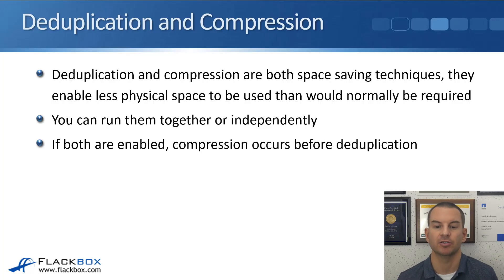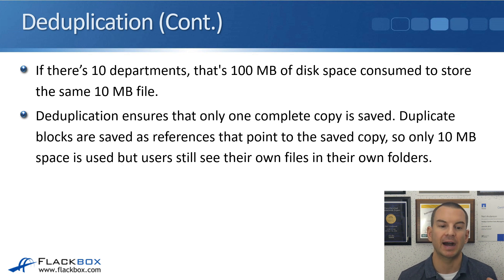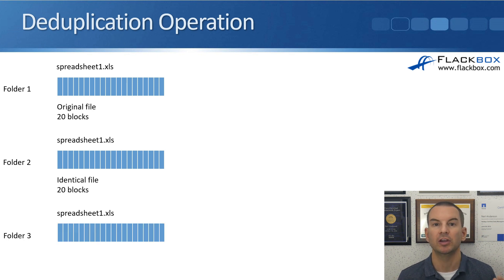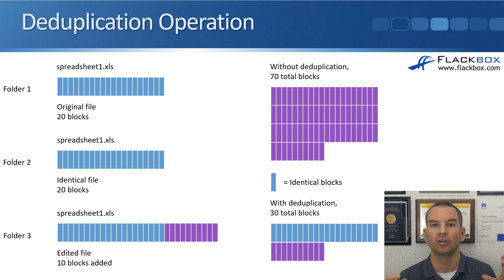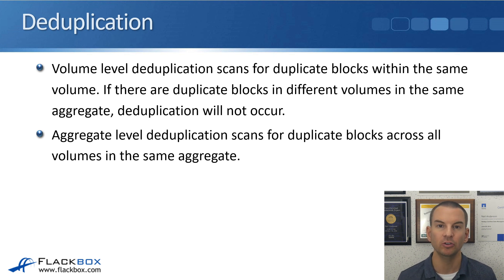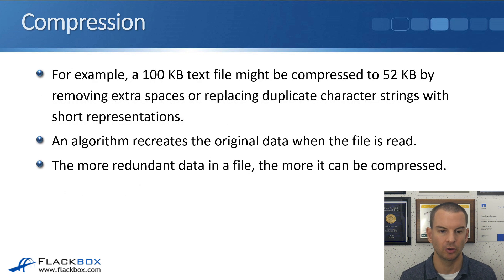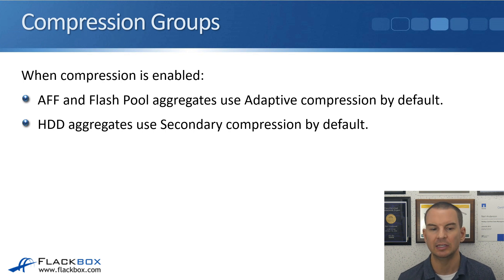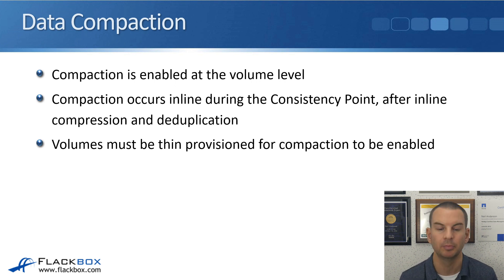NetApp Deduplication, Compression, and Compaction Tutorial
We explain NetApp's storage efficiency techniques of Deduplication and Compression in this video tutorial and accompanying text.

for the full blog post with text and screenshots.

Thanks!
Neil